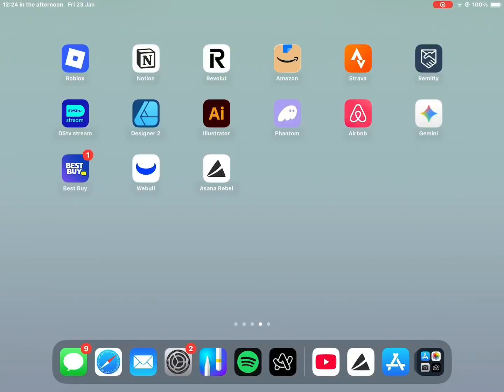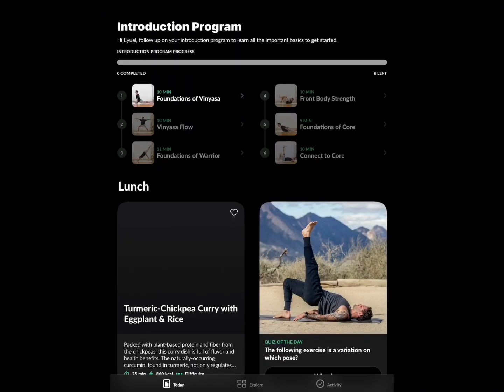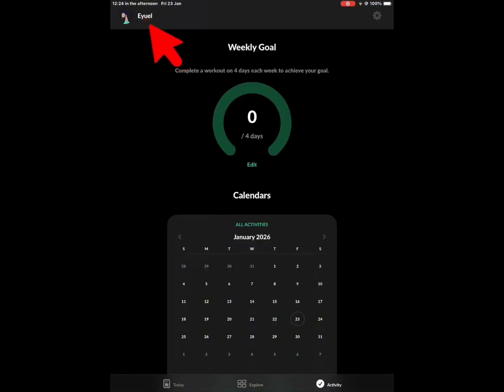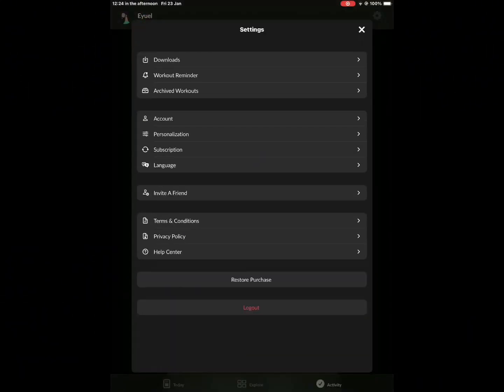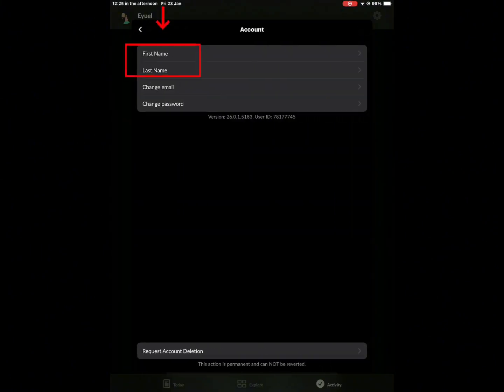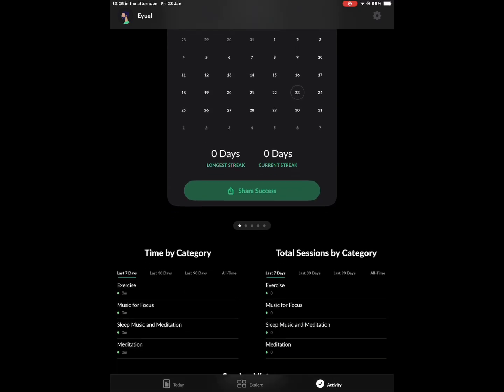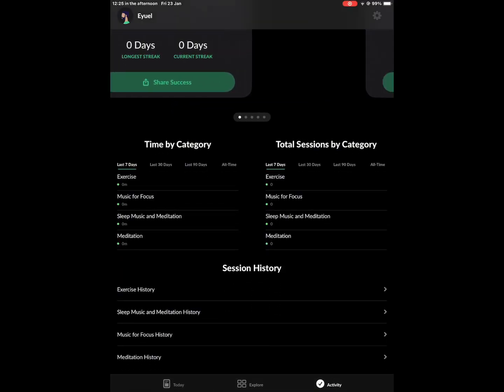How to Insert Your Full Name on Asana Rebel Account | Easy Guide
Adding your full name to your Asana Rebel account helps personalize your profile and ensures your fitness journey feels more personal and accurate. Your name may appear in your profile, reminders, progress summaries, and app communications, making it easier to identify your account—especially if you use multiple fitness apps.

In this video, I walk you step by step through where to find the name field and how to correctly update it without affecting your workouts, subscriptions, or saved progress.

Steps covered in this video 👇
 • 📲 Open the Asana Rebel app
 • 👤 Tap Profile
 • ⚙️ Go to Account Settings
 • ✍️ Select Full Name
 • 💾 Enter your name and save